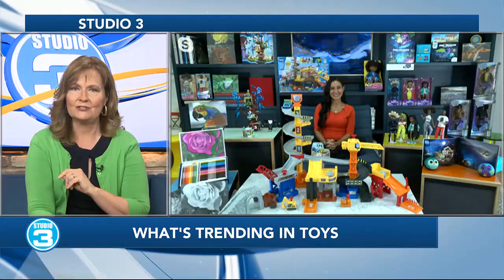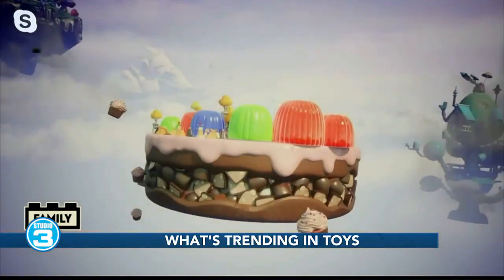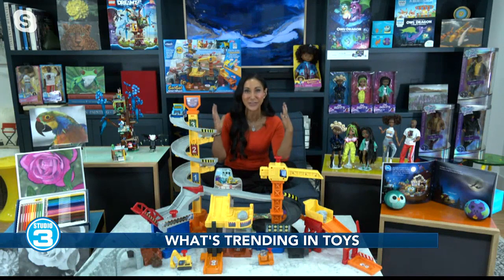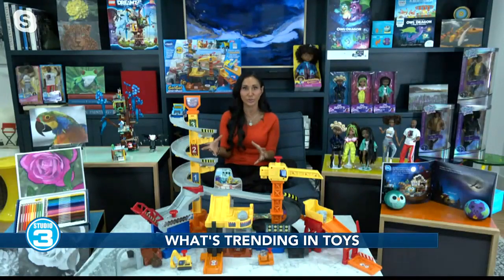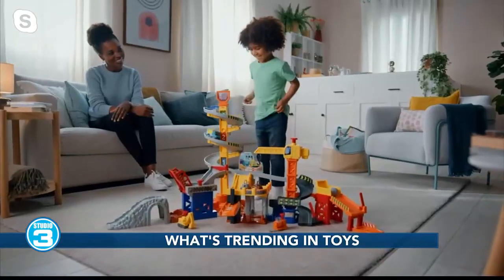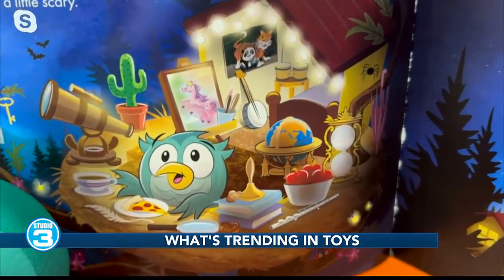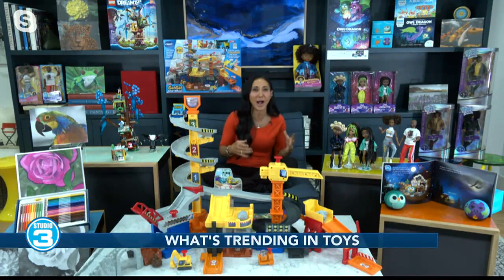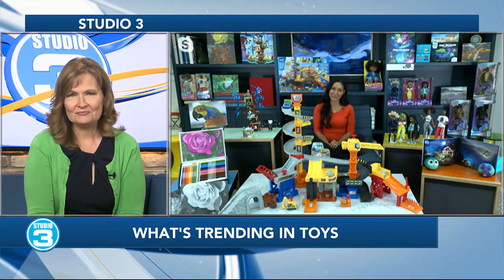Trending toys for Christmas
The 118th International Toy Fair kicks off this week in NYC!